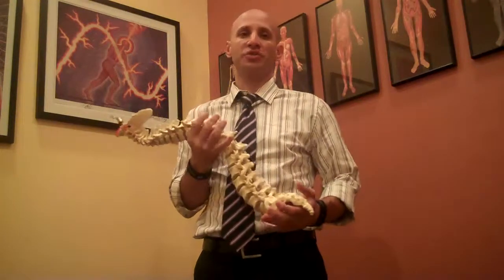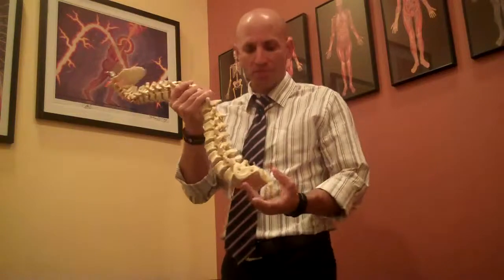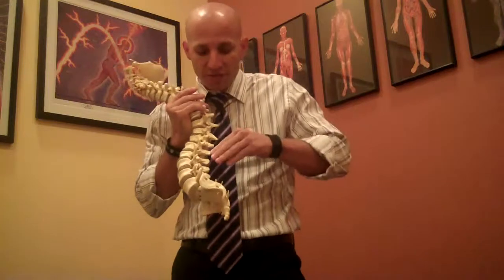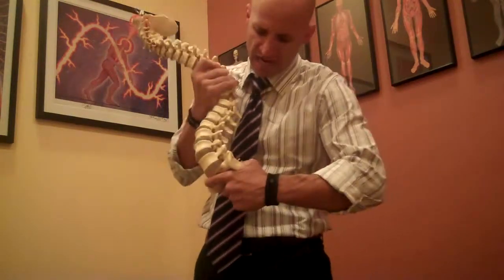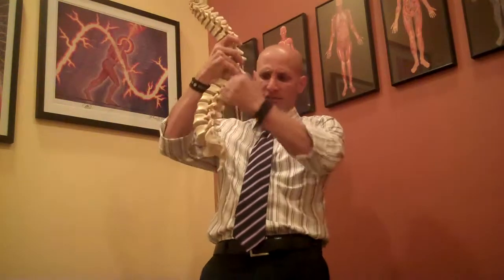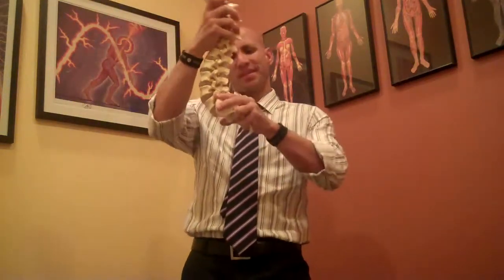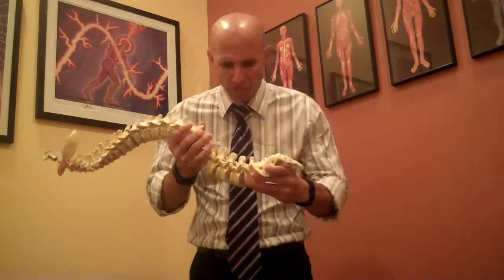The Power Zone of the Spine - Dr. Jeremy Brook - Los Angeles Chiropractor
Dr. Jeremy Brook, D.C., A West Los Angeles Chiropractor, brings to  your awareness a zone of the spine that has tremendous biomechanical, neurological, and energetic properties and potential when properly aligned.

Get Dr. Jeremy Brook's new book, THE SPINECHECKER'S MANIFESTO: Drug-free Secrets to Pain-Free Living, More Energy, Anti-Aging, & Better Sleep, , a book dedicated to creating alignment and precision in all areas of your life.

Inflamed jammed joints. Radiating sciatic pain. Raging headaches. Soaring blood pressure.Depressed sex drive. Saggy posture. Scatter brained. Feeble immunity. What can you do when your core buckles and you feel the weight of the world on your shoulders?

THE SPINECHECKER'S MANIFESTO: Drug-free Secrets to Pain-Free Living, More Energy, Anti-Aging, & Better Sleep brings all of the answers into one simple, easy to read guide that will take you out of pain and suffering and into optimal health at any age. It is an integrative approach to healing and healthier living based on chiropractic, yoga, and ancient concepts of life force.

Discover never before discussed essential health requirements you may not even know about that will bring you more energy, better sleep, an enhanced sex drive, clear thinking, and a life free of pain in this hectic fast-paced world. The book incorporates philosophy, metaphysics, science, and simple step-by-step yogic sequences that will teach you how to align, move, stretch, strengthen, energize, and access the sacred geometry of your body and mind.

Before the next crisis brings you down, you're going to want to read THE SPINECHECKER'S MANIFESTO!